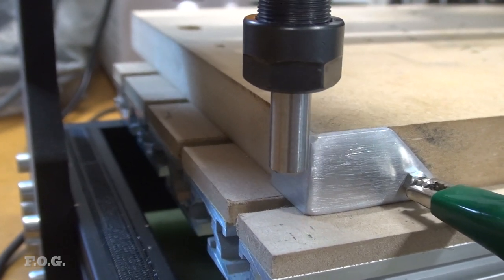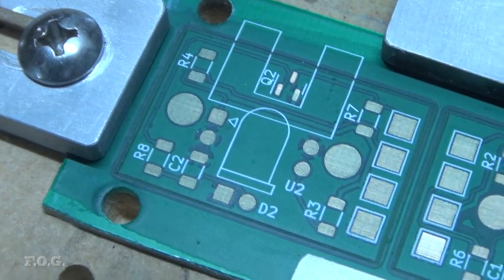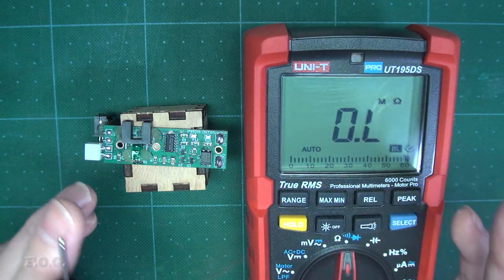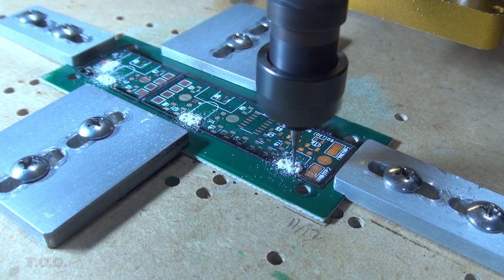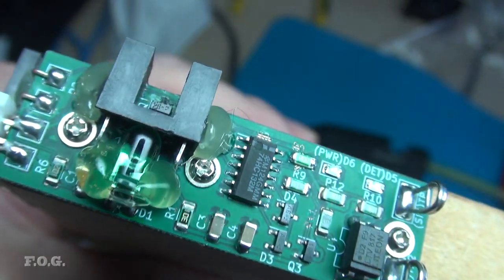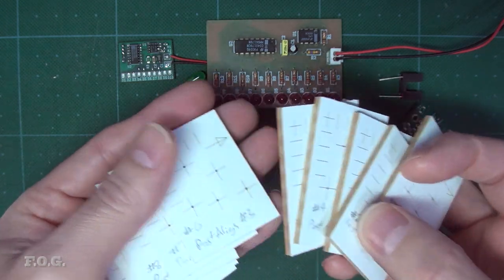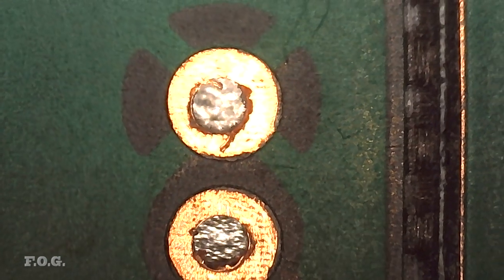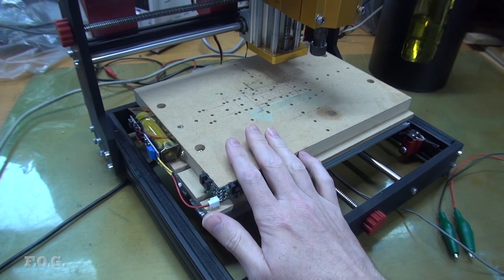EP8 – DIY PCB – Corner Probe for CNC3018 (Contactless)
For the first time I am making a PCB with my new method that I am really going to use.
Actually this is an optical probe module for my CNC, so effectively I am making a PCB to help me make better PCB’s.
Sadly, it was not all fun and games, but new discoveries have been made, so cup half full and all of that… feel free to join the fun and check out the video for more info ;-)

This is the eighth episode in a series where I am challenging myself to make the best possible DIY PCB’s using commonly available low cost CNC technologies.